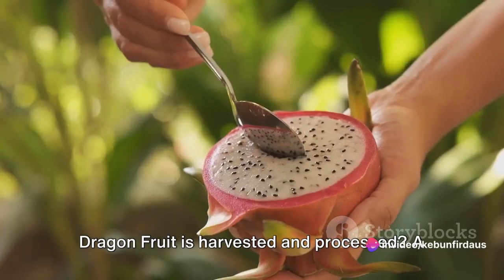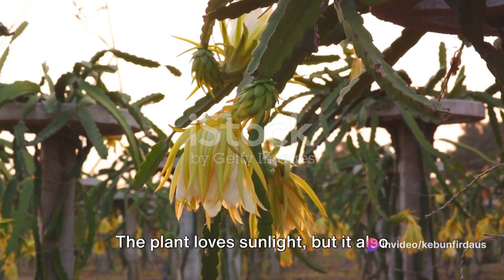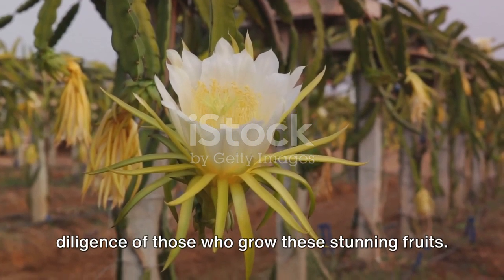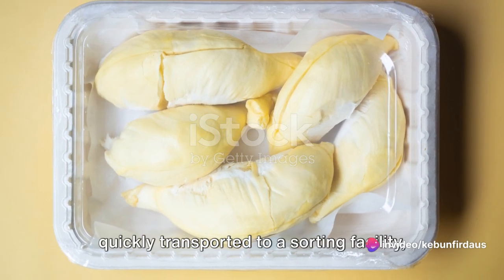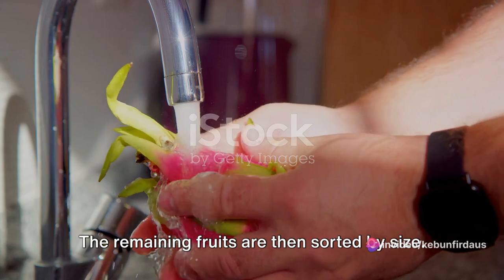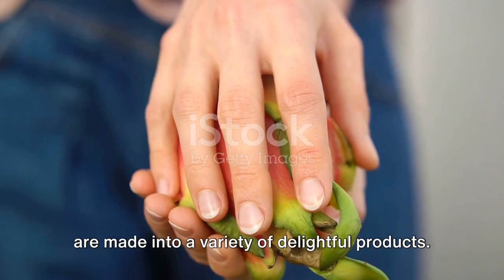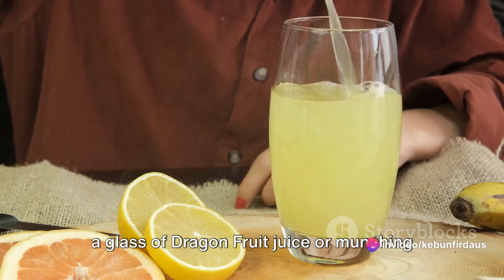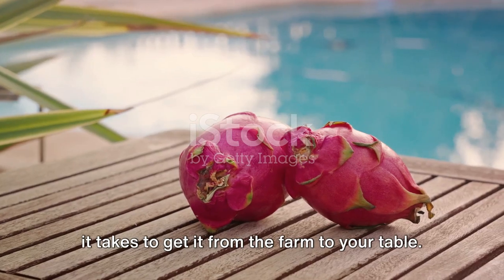Dragon Fruit Delight: From Harvest to Juice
In this captivating video, we are taking you on a mesmerizing journey through the entire life cycle of Dragon Fruit - from harvest to juice production. Get ready to dive deep into the fascinating world of this tropical sensation!

Watch as we explore the exotic farms, where these vibrant fruits are carefully handpicked at the peak of perfection. Discover the secrets behind their cultivation and learn about the challenges faced by farmers in ensuring a bountiful harvest.

Follow us as we go behind the scenes of the juice production process and witness the transformation of freshly harvested Dragon Fruits into a delicious and nutritious beverage. From cleaning and peeling to extracting the juices and bottling, every step will be unveiled before your eyes!

Throughout the video, we'll share interesting facts, nutritional benefits, and creative recipes using Dragon Fruit. You'll be amazed at the versatility of this incredible superfood!

Whether you're a fruit enthusiast, a health-conscious individual, or simply curious about the journey of food from field to table, this video is an absolute must-watch!

Grab your favorite Dragon Fruit snack and get ready to embark on this one-of-a-kind adventure. Let's celebrate the vibrant colors and mouthwatering flavors of Dragon Fruit together. Join us now!

OUTLINE:

00:00:00 Introduction to Dragon Fruit
00:01:01 Dragon Fruit Cultivation
00:03:07 Harvesting Process
00:05:21 Sorting and Cleaning
00:07:24 Dragon Fruit Products and Their Production
00:09:24 Conclusion